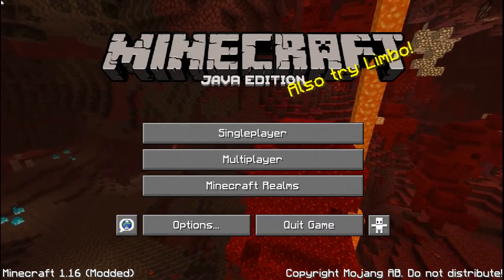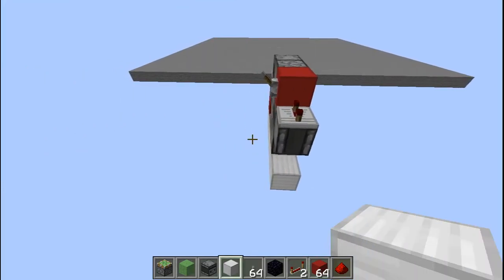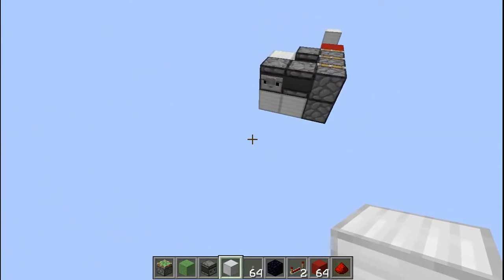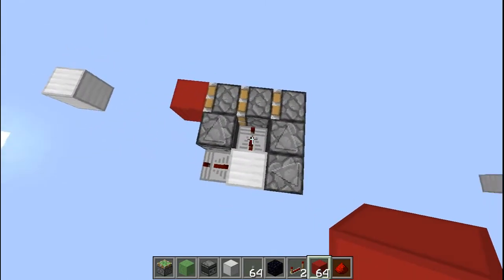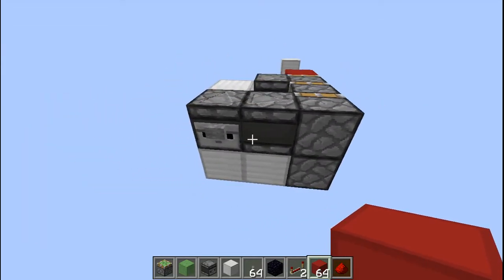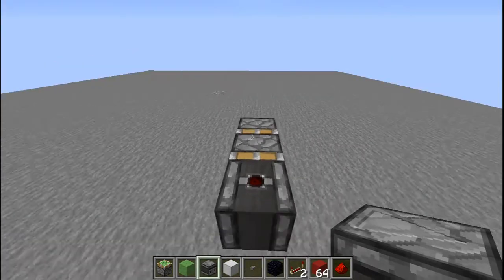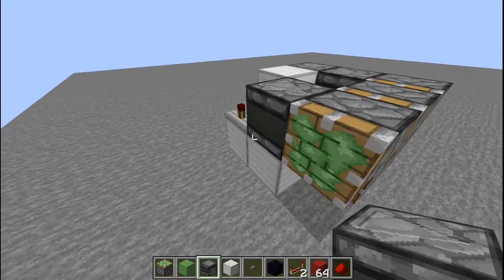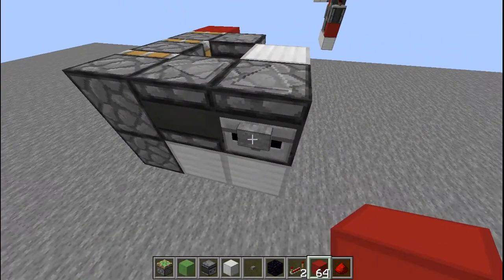1.16QUICKCRAFT:EPISODE 3-EASIER WAY TO MAKE A TREBLE PISTON EXTENDER.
treble piston extenders take up a lot of space. today i am going to show you the simplest way to make a very small and easy to understand treble piston extender in minecraft. if you are interested in checking  out other type of treble piston extender here is the link-